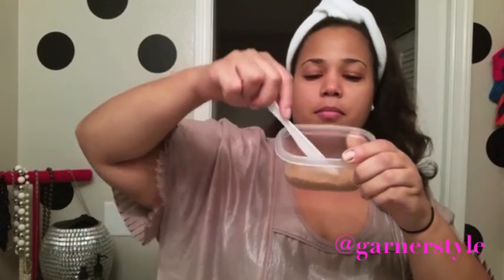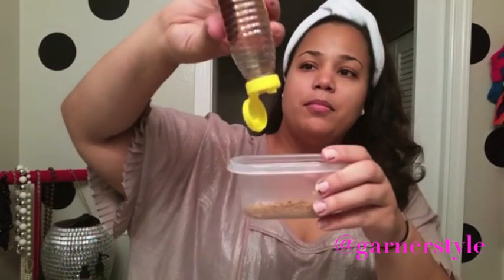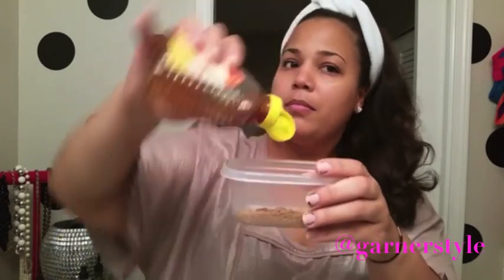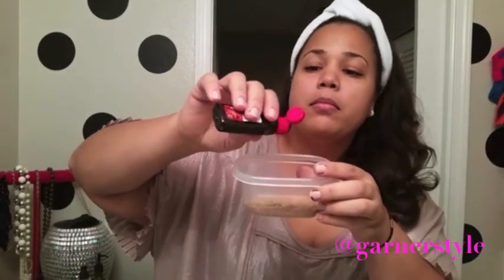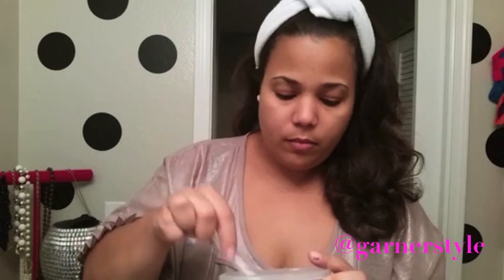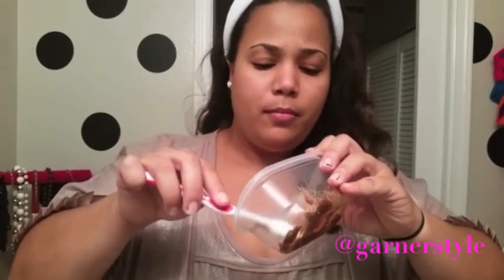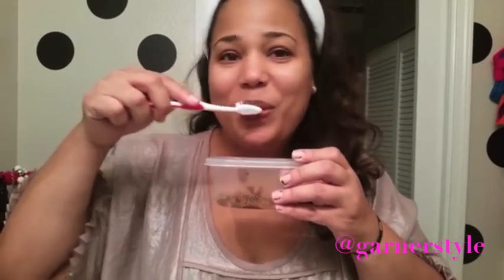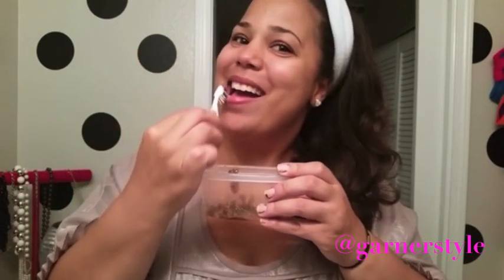DIY Lip Scrub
Just a quick video to go along with my favorite lipsticks post on how to do a quick DIY Lip Scrub with things you have at home.  Exfoliating your lips is a removes dead skin, brightens your lips, and in my opinion, make your lipstick give off it's truer color.